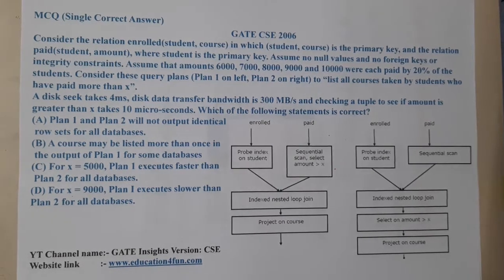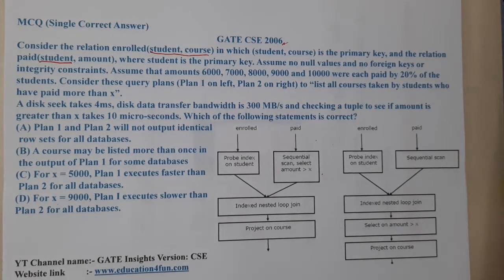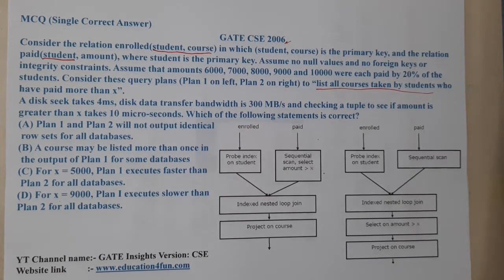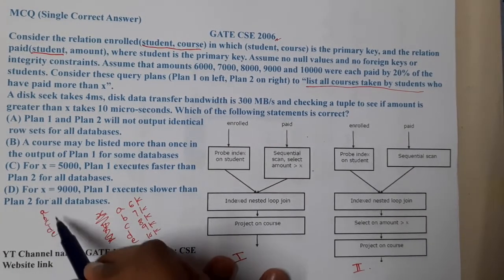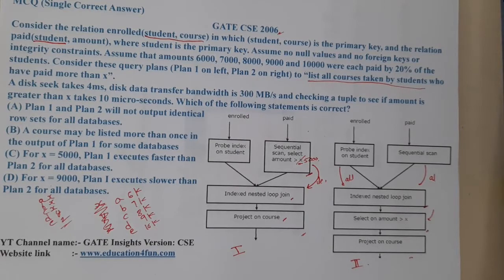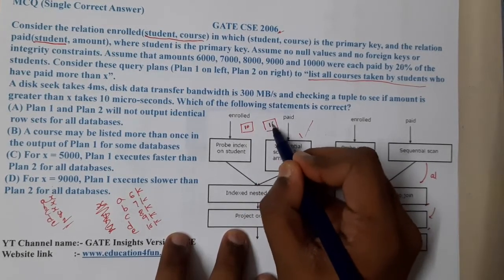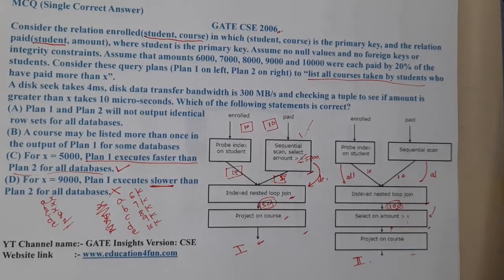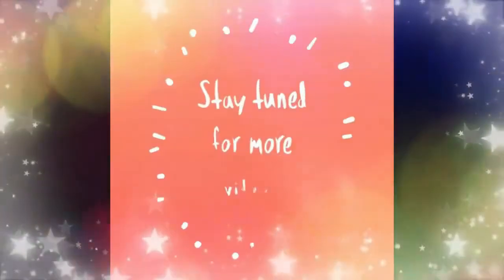GATE CSE 2006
Consider the relation enrolled(student, course) in which (student, course) is the primary key, and the relation paid(student, amount), where student is the primary key. Assume no null values and no foreign keys or integrity constraints. Assume that amounts 6000, 7000, 8000, 9000 and 10000 were each paid by 20% of the students. Consider these query plans (Plan 1 on left, Plan 2 on right) to “list all courses taken by students who have paid more than x”.A disk seek takes 4ms, disk data transfer bandwidth is 300 MB/s and checking a tuple to see if amount is greater than x takes 10 micro-seconds. Which of the following statements is correct?(A) Plan 1 and Plan 2 will not output identical
 row sets for all databases.(B) A course may be listed more than once in
 the output of Plan 1 for some databases(C) For x = 5000, Plan 1 executes faster than
 Plan 2 for all databases.(D) For x = 9000, Plan I executes slower than
Plan 2 for all databases.